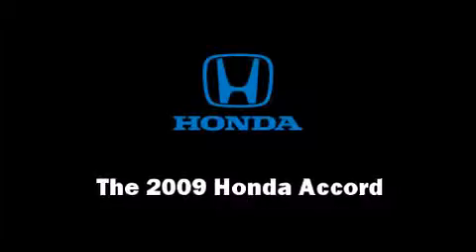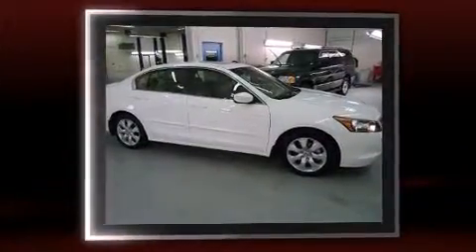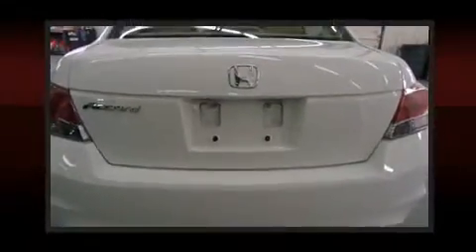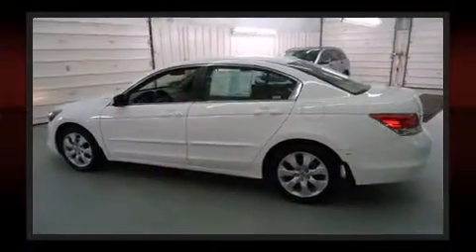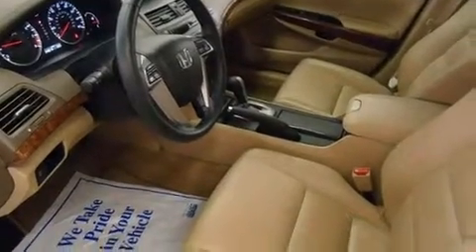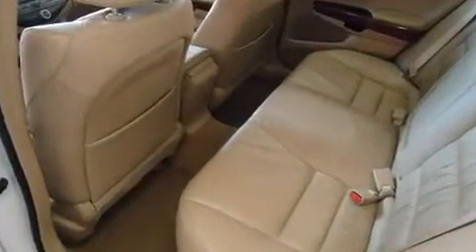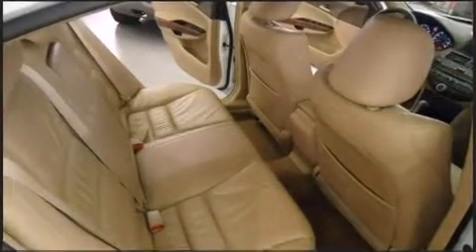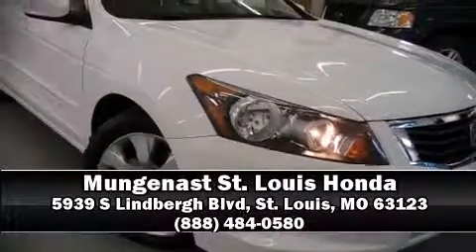2009 Honda Accord EX-L in St. Louis, MO 63123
Climb inside the 2009 Honda Accord. With fewer than 50,000 miles on the odometer, this 4 door sedan prioritizes comfort, safety and convenience. Under the hood you'll find a 4 cylinder engine with more than 170 horsepower, providing a smooth and predictable driving experience. All of the premium features expected of a Honda are offered, including: a tachometer, speed sensitive wipers, an automatic dimming rear-view mirror, tilt steering wheel, heated door mirrors, remote keyless entry, and more. Features such as automatic climate control and leather upholstery prove that economical transportation does not need to be sparsely equipped. For drivers who enjoy the natural environment, a power moon roof allows an infusion of fresh air. Audio features include a CD player with MP3 capability, and 7 speakers, providing excellent sound throughout the cabin. Honda also prioritized safety and security with features such as: dual front impact airbags with occupant sensing airbag, head curtain airbags, traction control, brake assist, anti-whiplash front head restraints, a panic alarm, and 4 wheel disc brakes with ABS. Electronic stability control ensures solid grip atop the road surface, no matter how challenging the driving conditions. We pride ourselves in the quality that we offer on all of our vehicles. Please don't hesitate to give us a call.